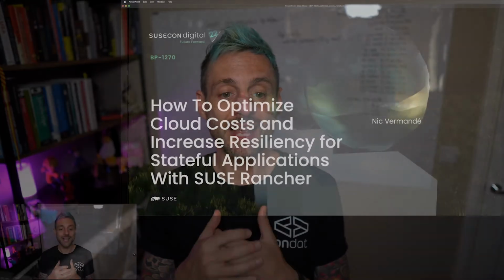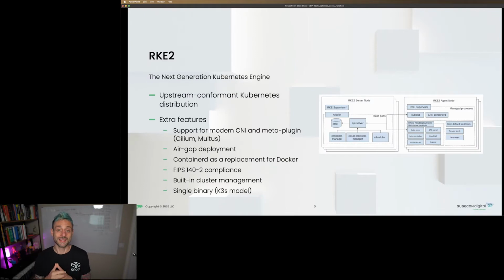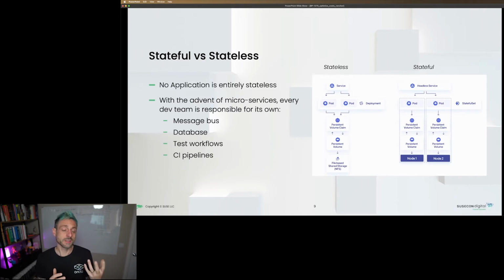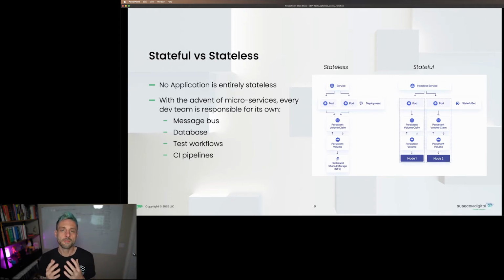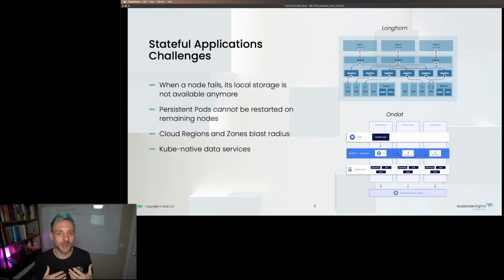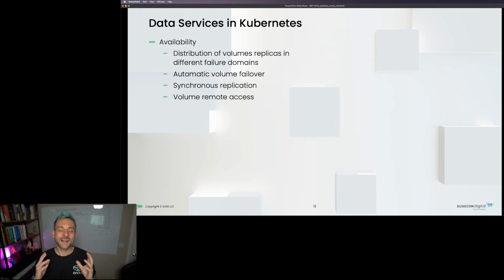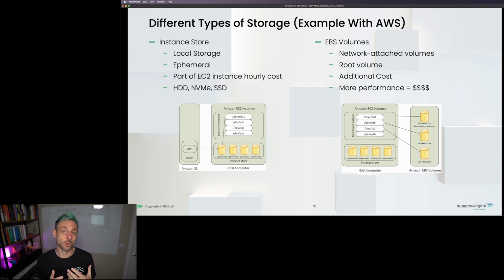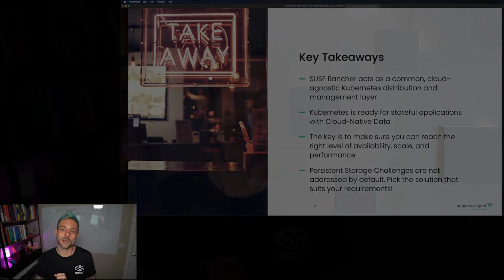How To Optimize Cloud Costs and Increase Resiliency for Stateful Applications With SUSE Rancher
Kubernetes has been the platform of choice to develop modern applications over the last few years. In addition, it is very common for enterprises to leverage public cloud providers like AWS, Google Cloud or Microsoft Azure to deploy a managed version of Kubernetes. SUSE Rancher allows you to manage your cluster fleets across all clouds, whether managed or unmanaged, on-premises or in public clouds. With recent Kubernetes innovations and appropriate design around data services, SUSE Rancher can help increase stateful applications resiliency, scale and performance while keeping cloud costs under control. Join Nic, Principal Developer Advocate at Ondat, in this session to learn how to achieve a successful transition to Cloud-Native for your most sensitive applications. He will delve into Kubernetes distributed storage principles and explain how to make the most of public cloud integration with Kubernetes and SUSE Rancher to guarantee availability and performance across multiple geographical areas. Finally, he will give a practical example with Suse Rancher managing EKS and EBS.

Nicolas Vermande, Principal Developer Advocate, Ondat